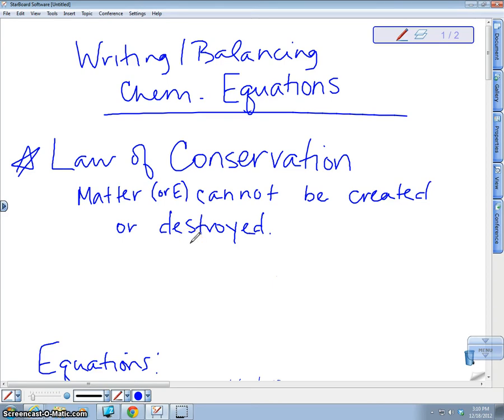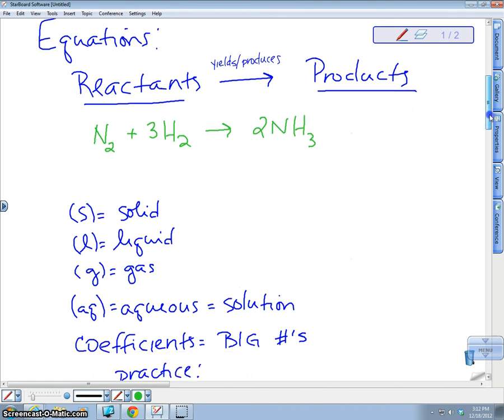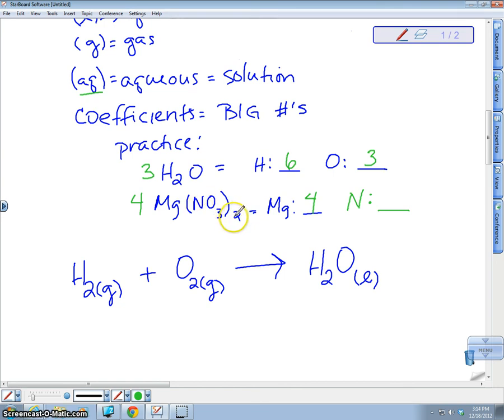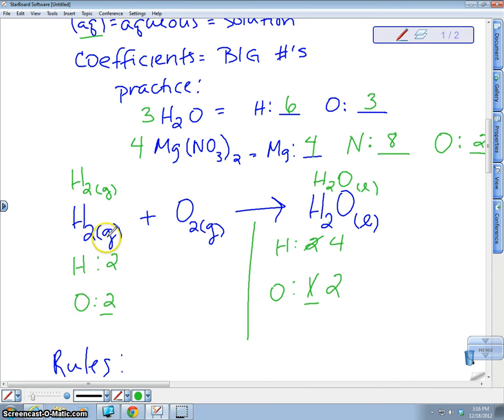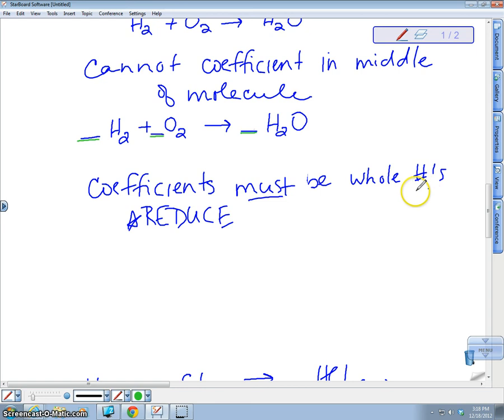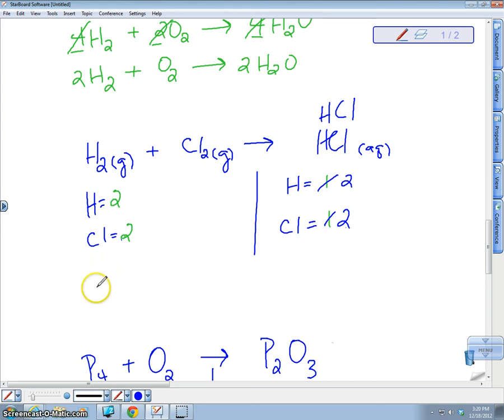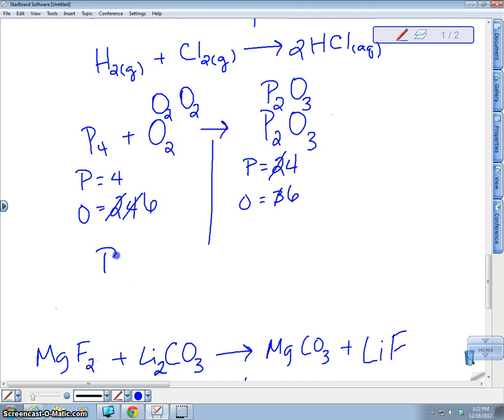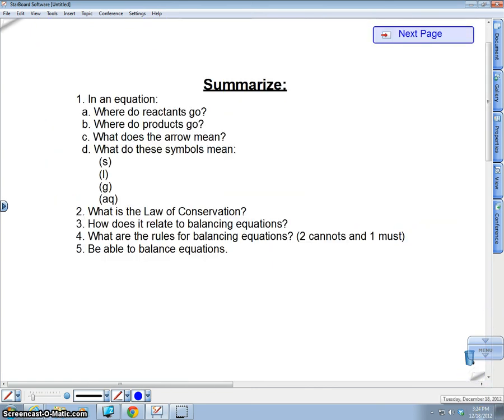5 3 Balancing Equations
How to balance equations and why.  Examples worked